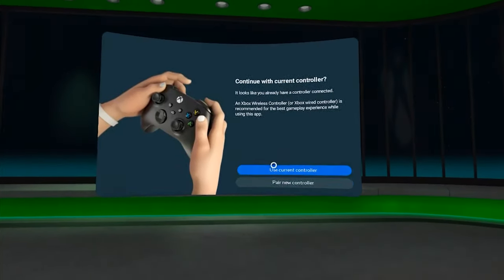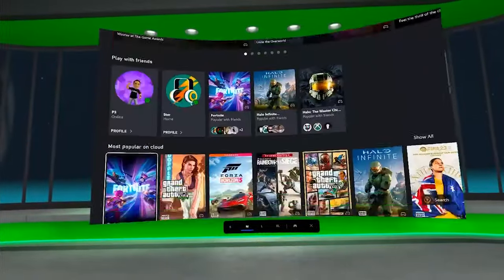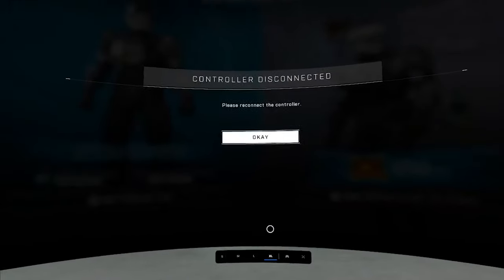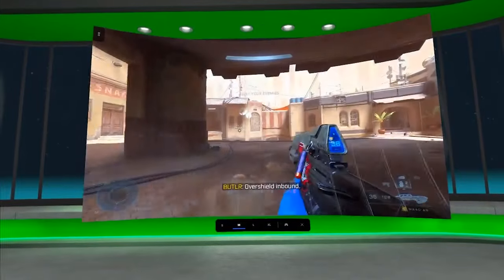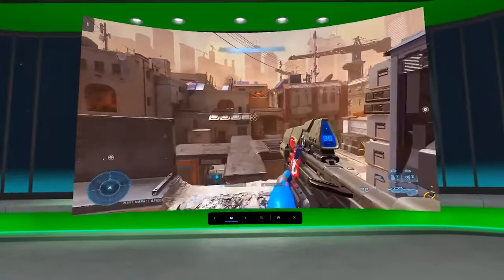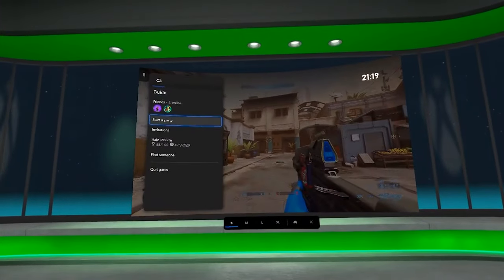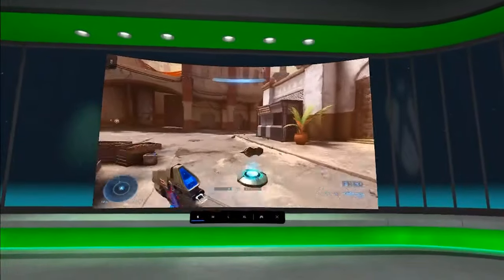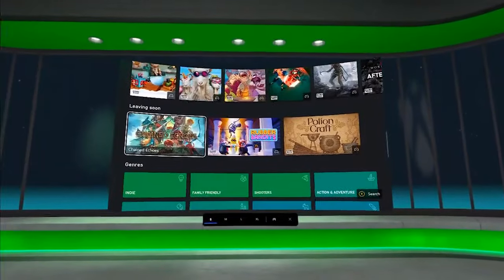A first look at Xbox games in VR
Meta's Quest VR headsets now support Xbox Cloud Gaming. This is a first look at how streaming Xbox games to a VR headset works.